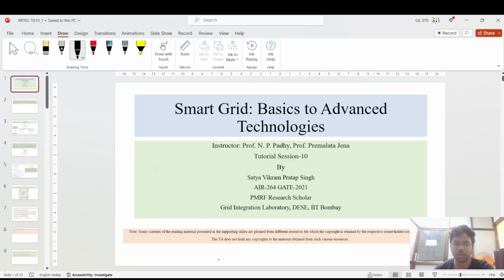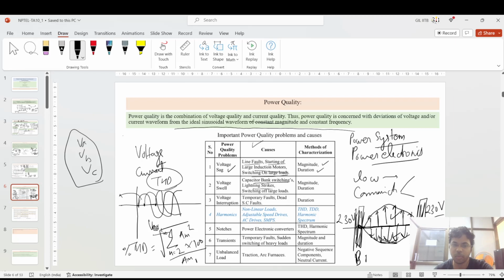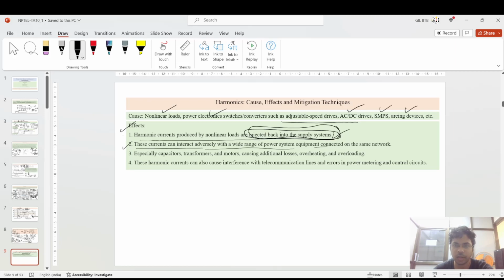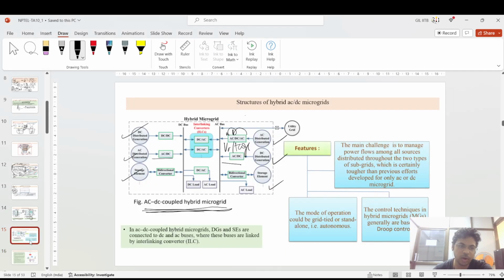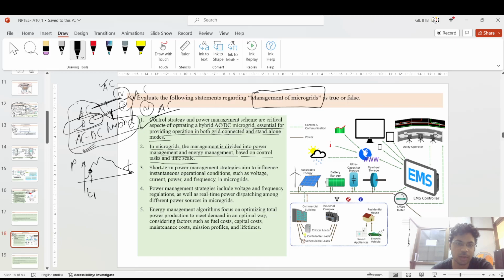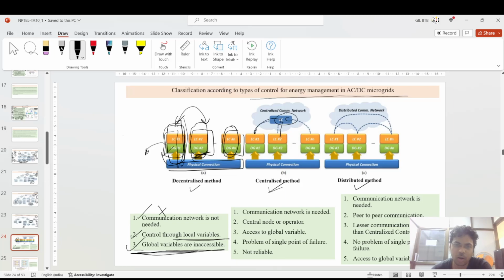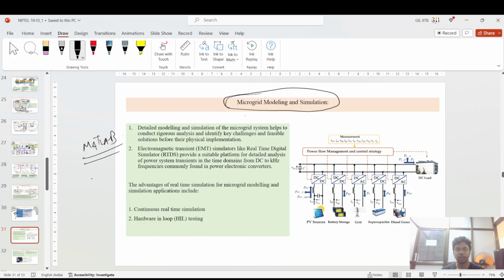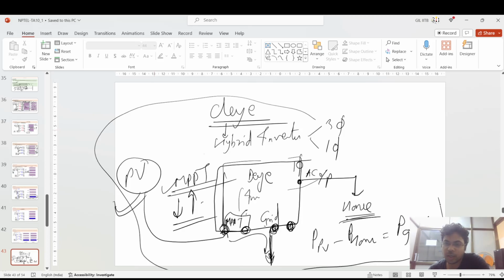PMRF Tutorial Session-10